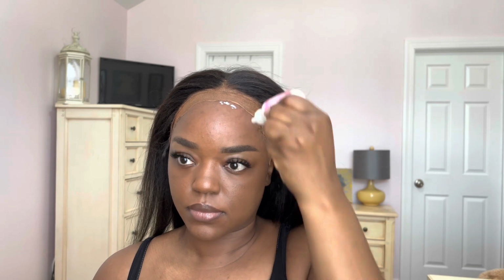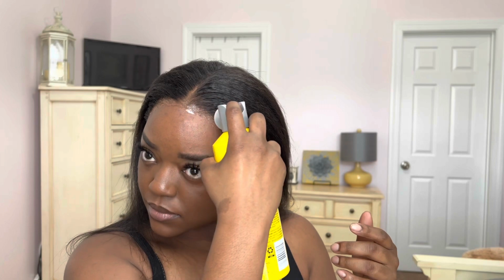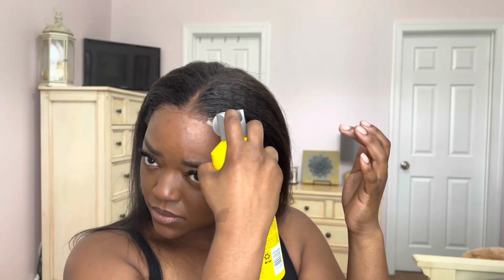Quick & Easy Reinstall | First Time Reinstalling Kinky Straight Wig | RPG Hair